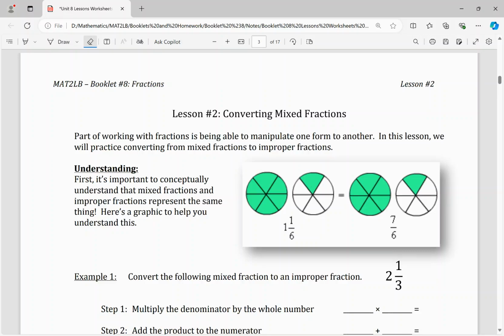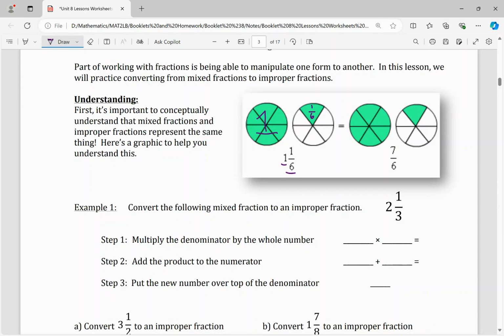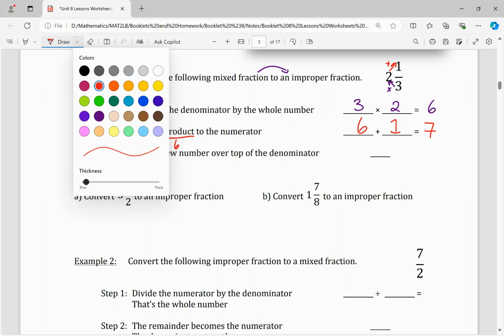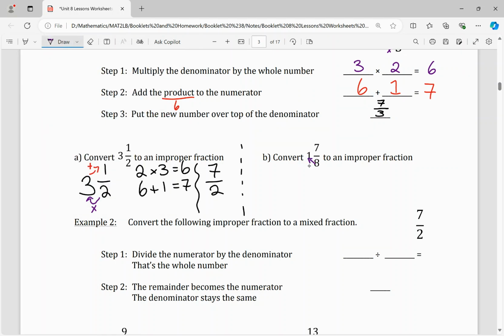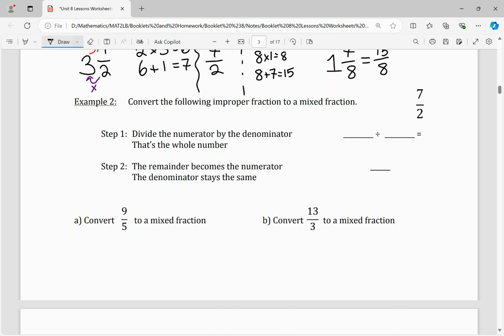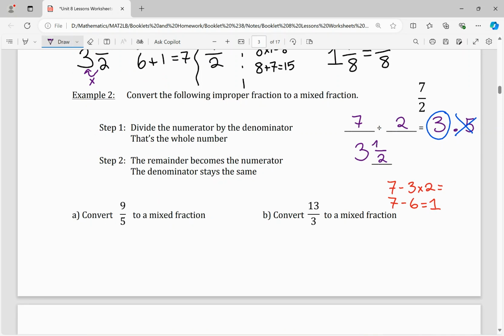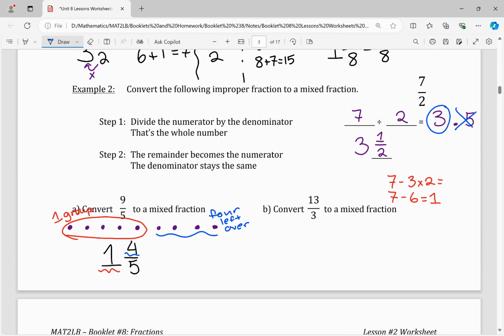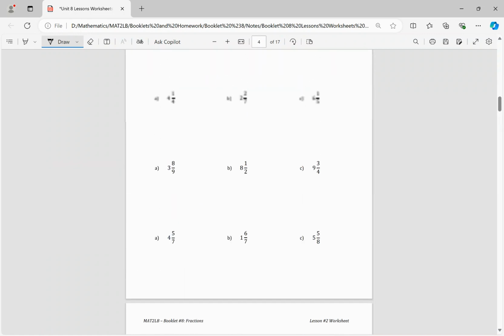2L - Booklet 8 Lesson 2